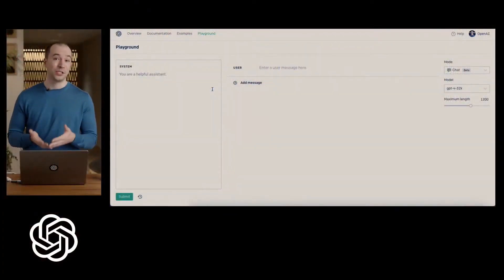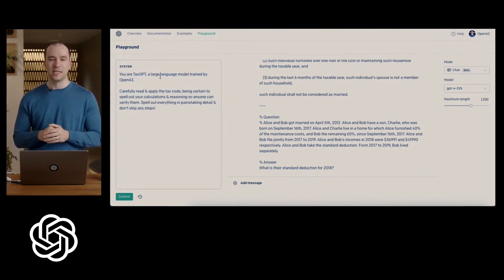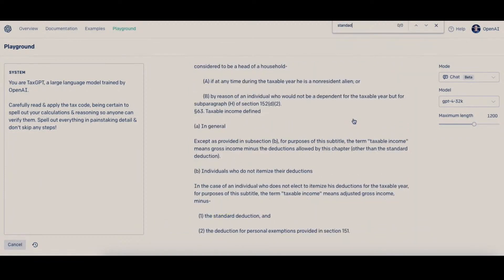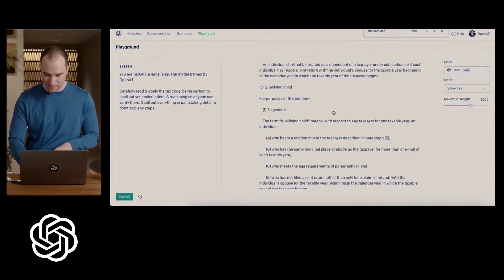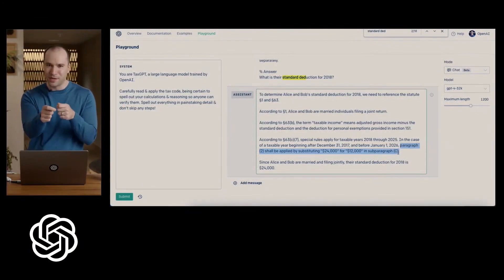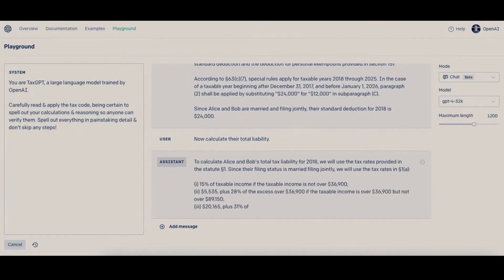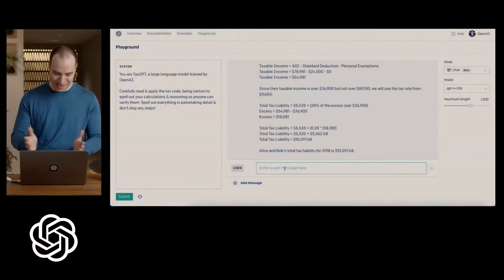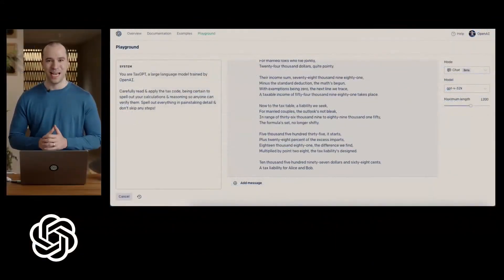GPT-4 does your taxes?? "TaxGPT" from OpenAI with Greg Brockman